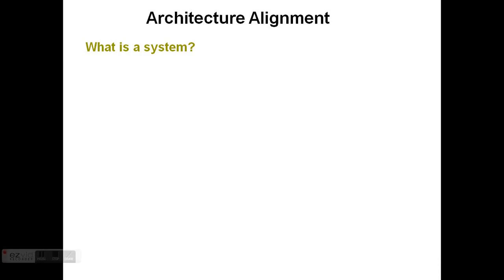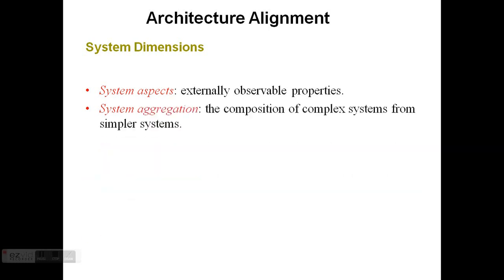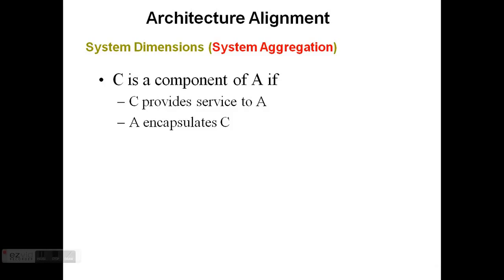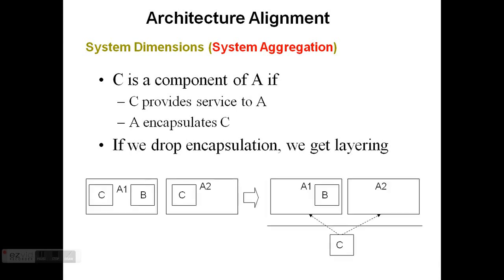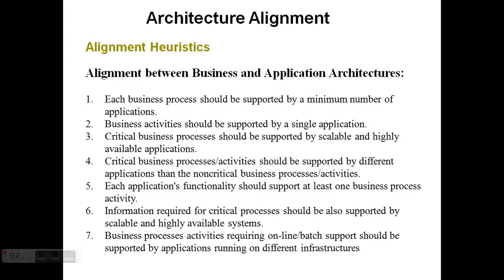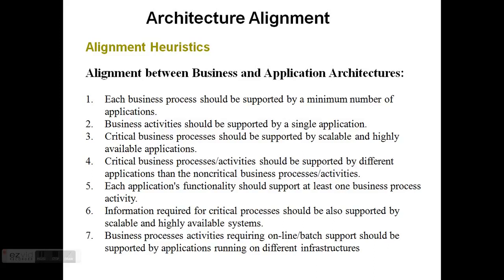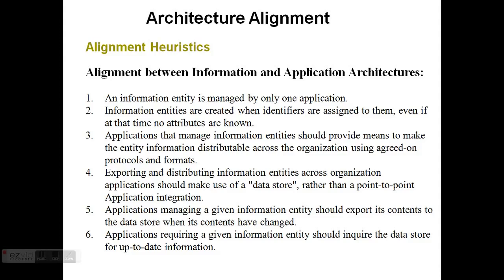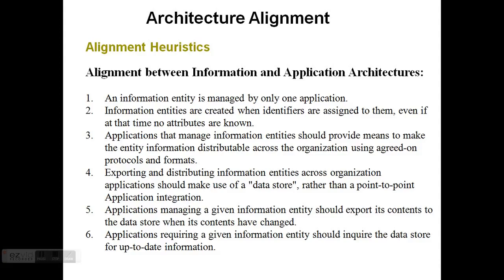Enterprise Architecture Alignment